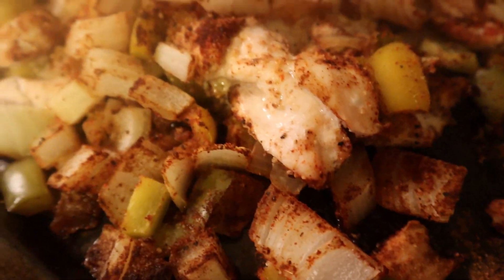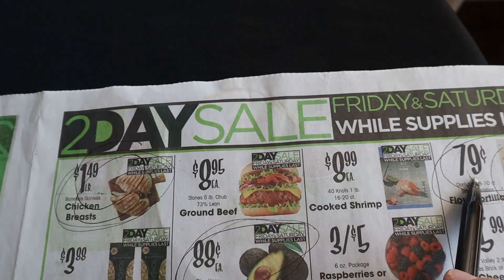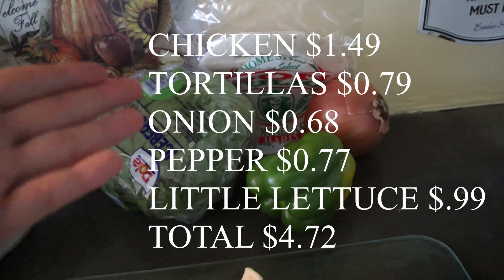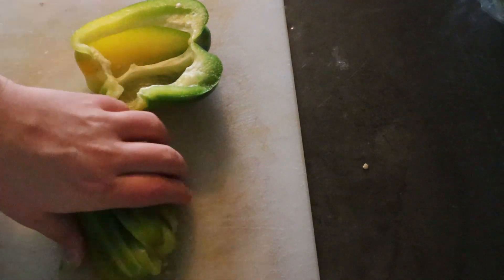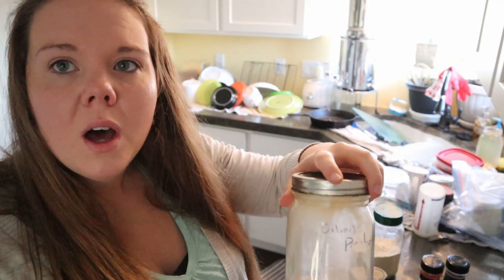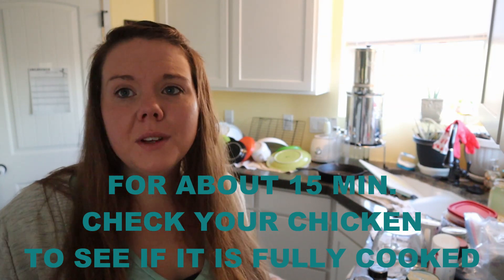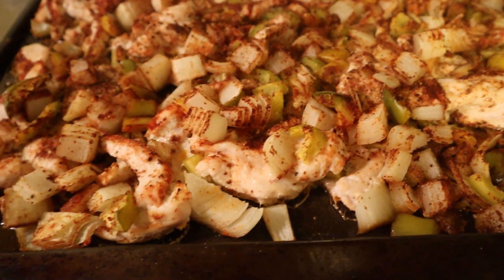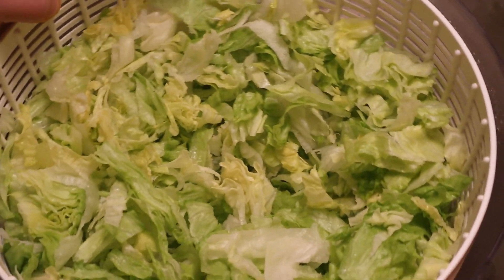$5 DINNER IDEA || SO EASY || HEALTHY FAMILY FAVORITE || GLUTEN FREE on the CHEAP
Hey friends, Today I am so excited to be bringing you another $5 dinner idea. This video is an open collaboration with SEEMINDYMOM.